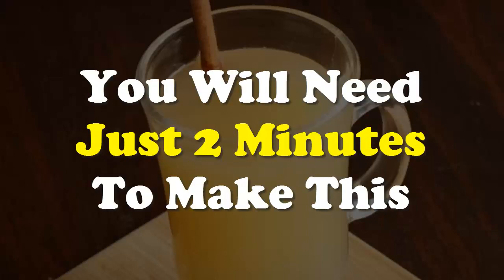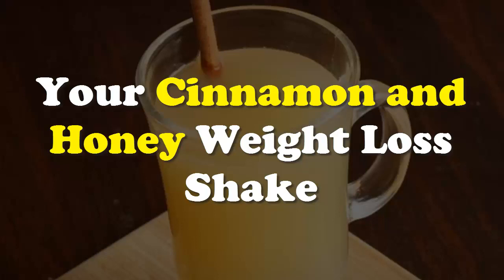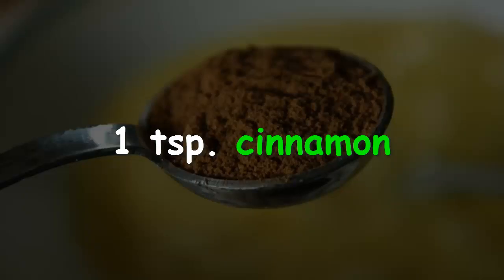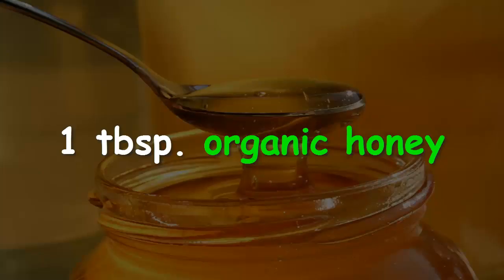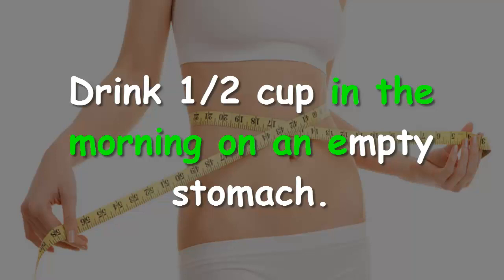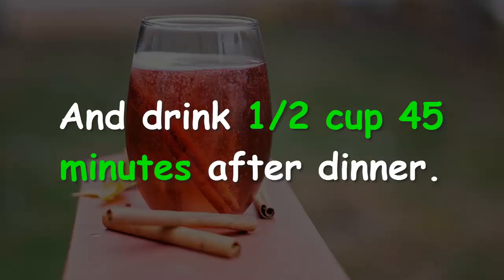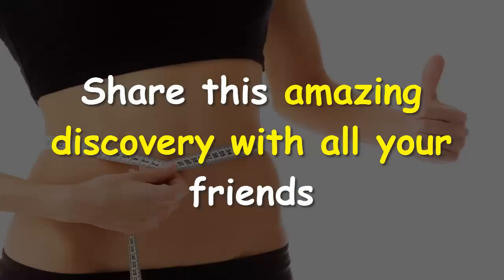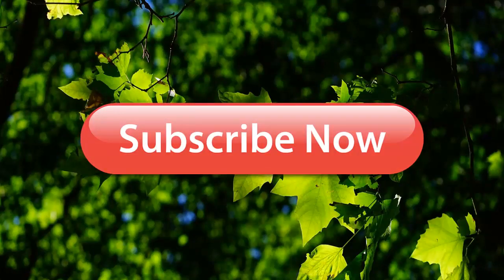➤You Will Need Just 2 Minutes To Make This Amazing Fat Burner Drink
Share this amazing discovery with all your friends.

ღღ ღღ

✓✓Stay With Us – Stay HEALTHY!! ツツ